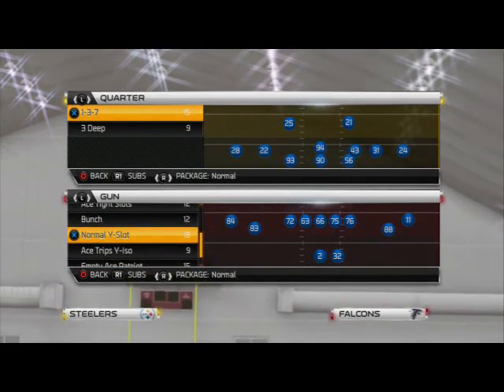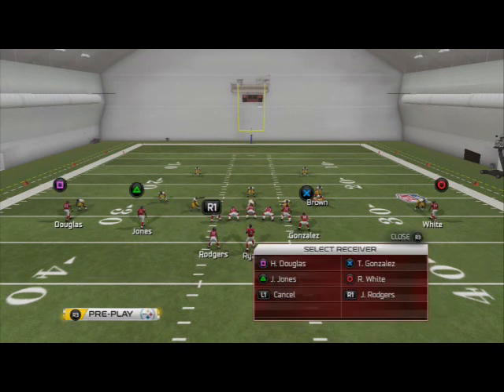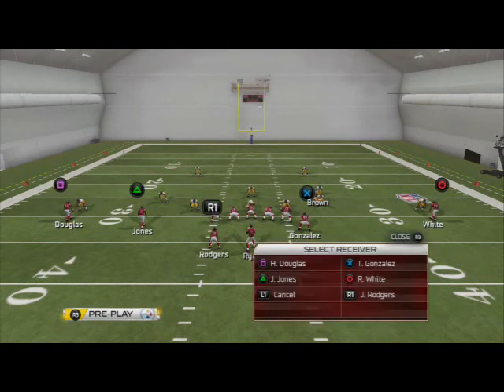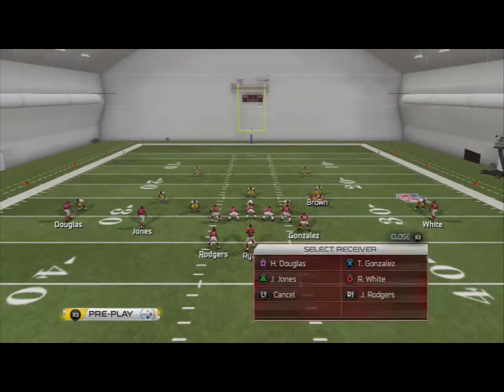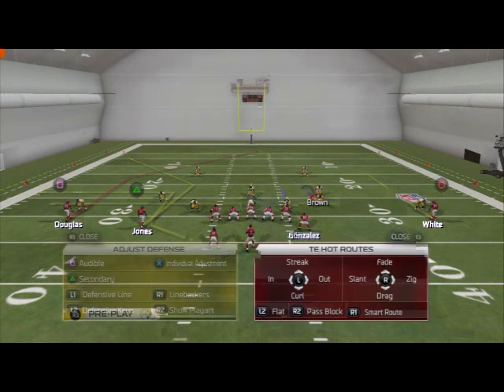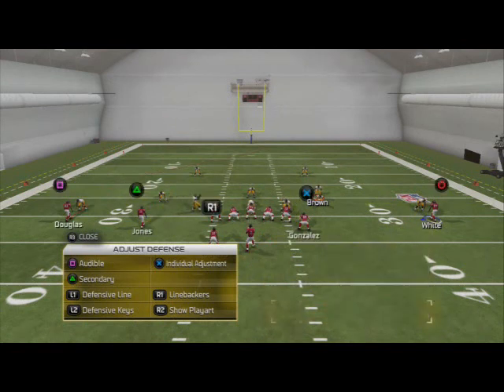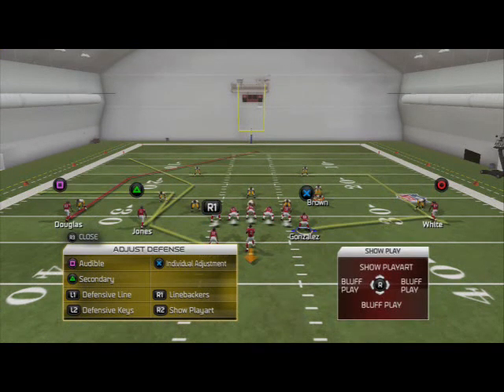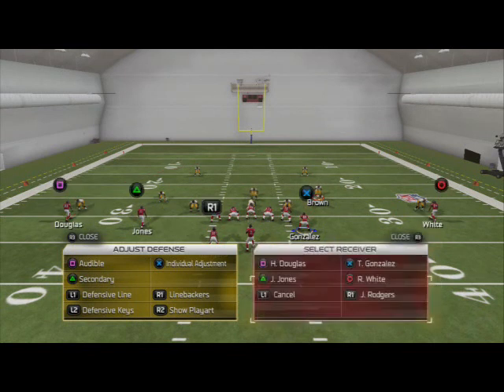Madden 25 Tips - Beginner Tips Episode 2